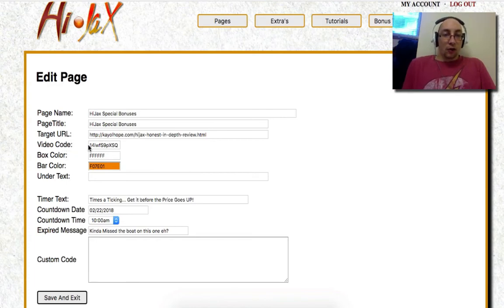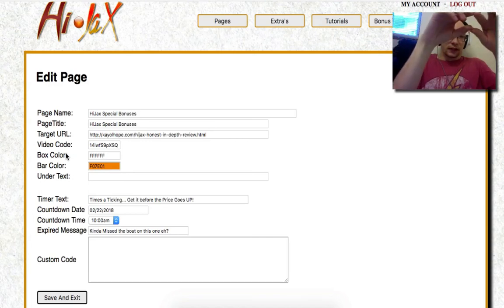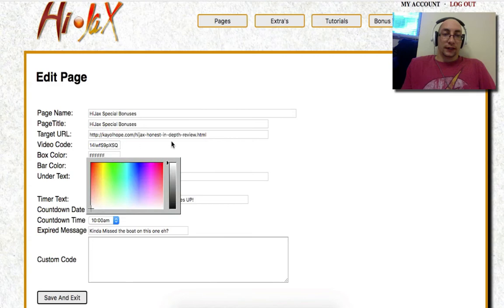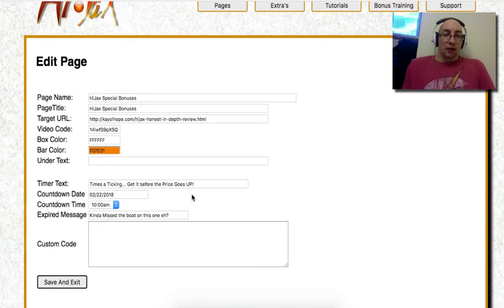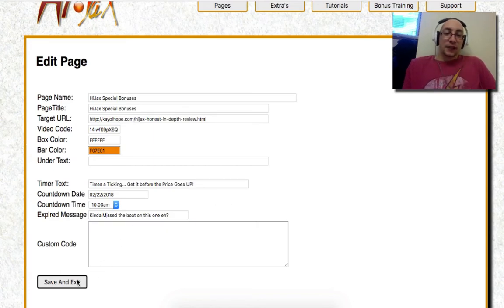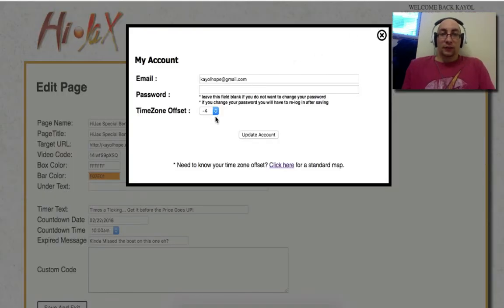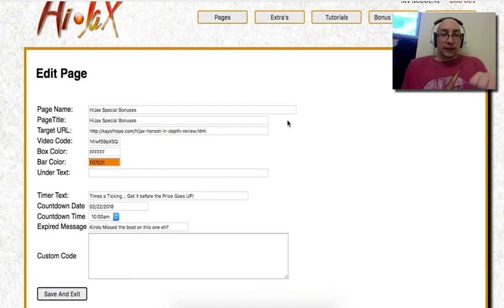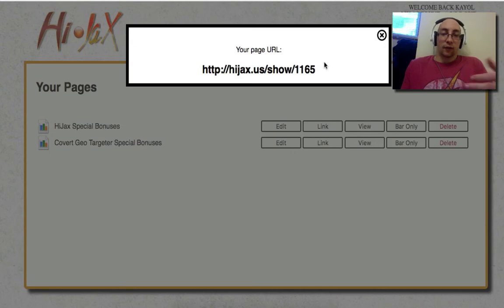HiJax Review and Bonuses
Go behind the scenes and get an inside look at HiJax, the new cloud-based pagejacking and scarcity software tool plus Affiliate Training by Mike Thomas a.k.a Mike from Maine and Brett Rutecky.

The HiJax 2-part system launches February 22nd, 2018 at 10 AM EST so you'll want to get in quickly during the early-bird opening to get it at the lowest price possible. I was fortunate enough to get my hands on a review copy of HiJax and in this reviewI'll be providing a sneak peak demo of the features and benefits of this amazing marketing software.

The vendors will be offering several premium softwares inside that you may resell as your own or offer as bonuses. I will also be offering my special bonuses which will automatically be found upon purchase valued at over $150 when you pick up HiJax through me.

Using HiJax you get more clicks, more conversions, more profit!